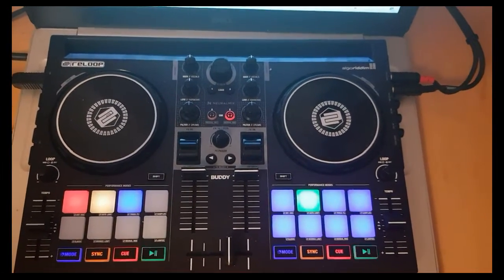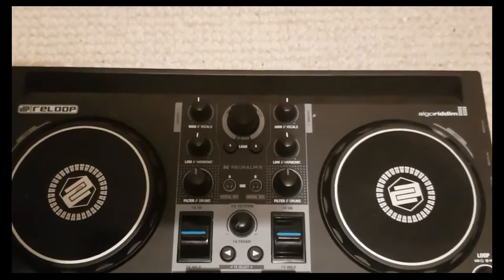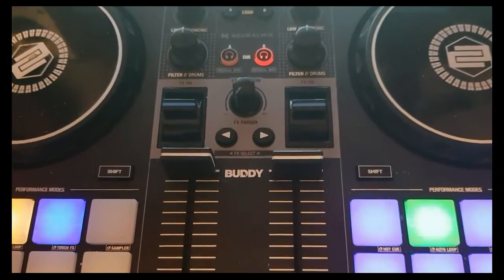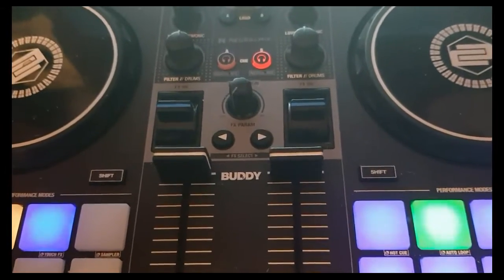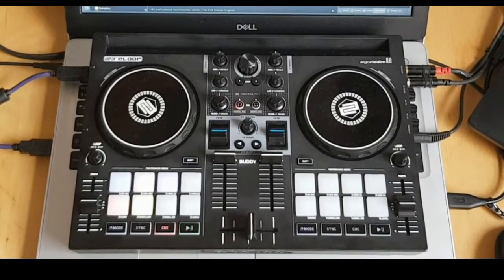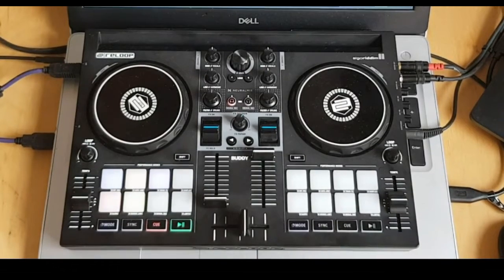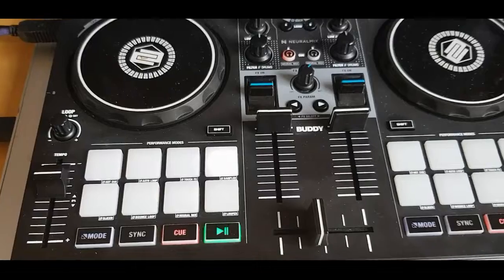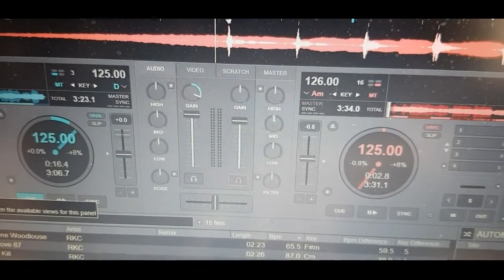VDJ8.5/2021 - Using the new Reloop Buddy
The native support for the Reloop Buddy controller was recently added to Virtual DJ 8.5/2021 build 6294
The controller supports both Stems use and Scratch Bank use by default
This video shows how I use my Reloop Buddy with VDJ, and lists the things I like about it and dislikes about it

Scripts used:
pitch_lock
doubleclick ? filter_selectcolorfx 'filter' ? filter_selectcolorfx 'vocals' : filter_selectcolorfx 'vocals' ? filter_selectcolorfx 'echo' : filter_selectcolorfx 'echo' ? filter_selectcolorfx 'noise' : filter_selectcolorfx 'filter' : pfl
gain